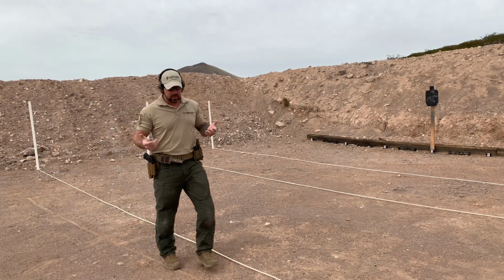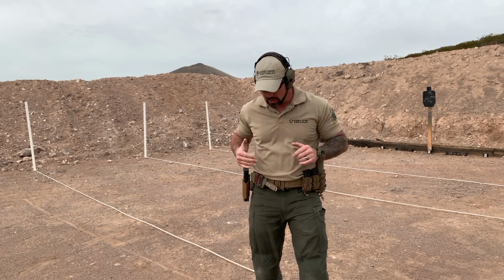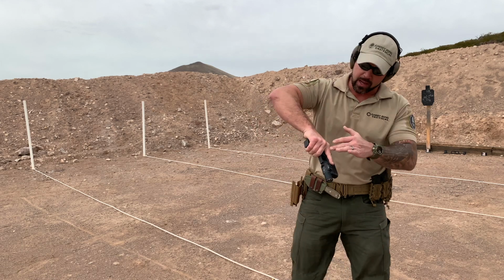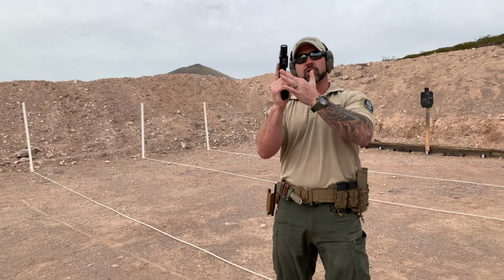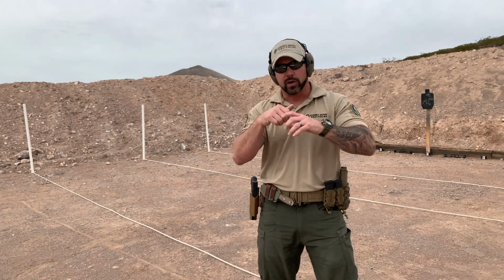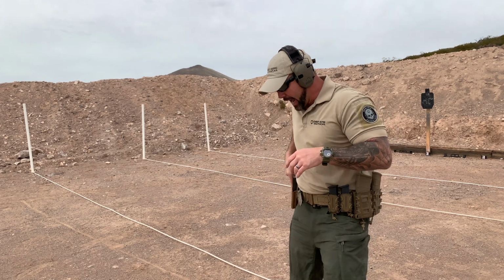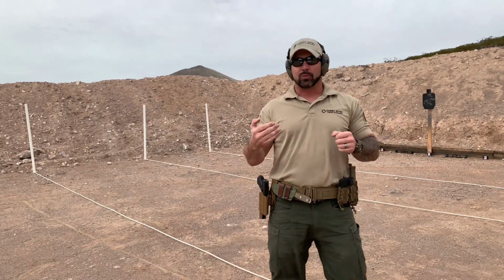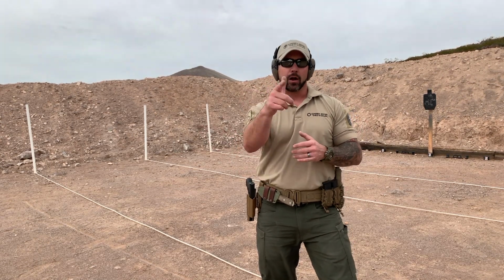How the Pro's grip their handgun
In this video Sgt Nick Rians takes you through all the tips and tricks on how to improve your master grip and improve your speed and accuracy.